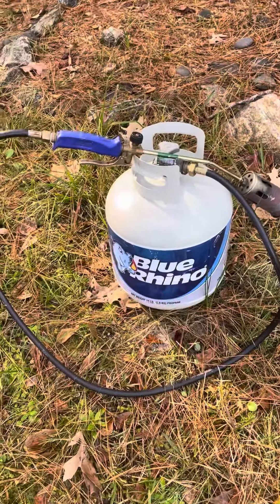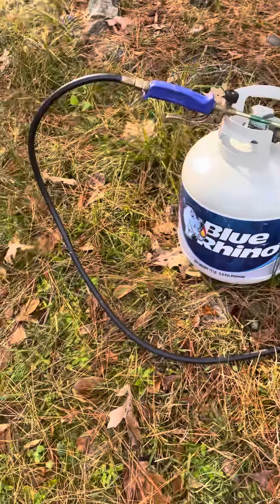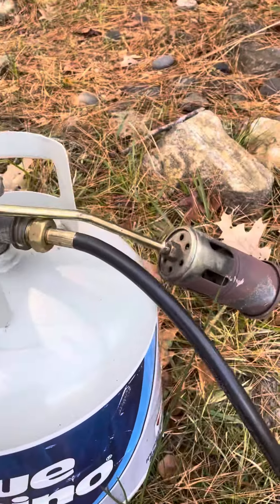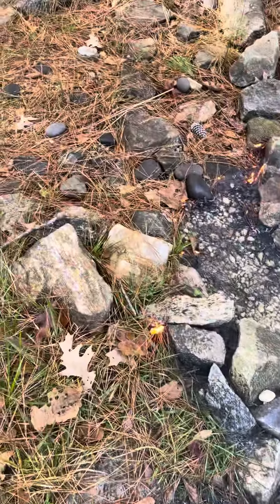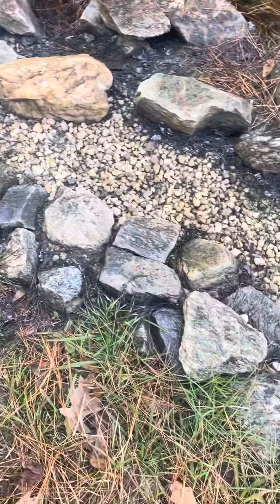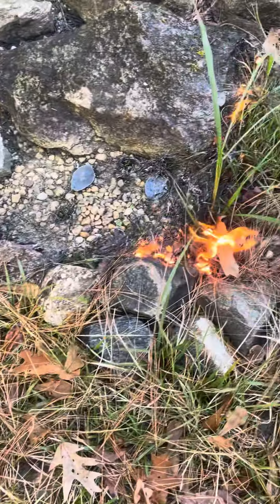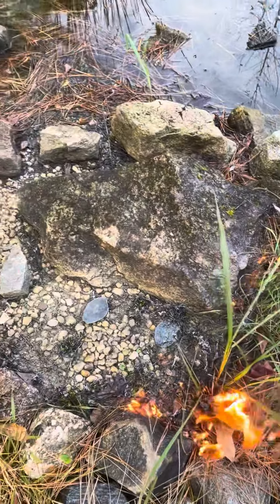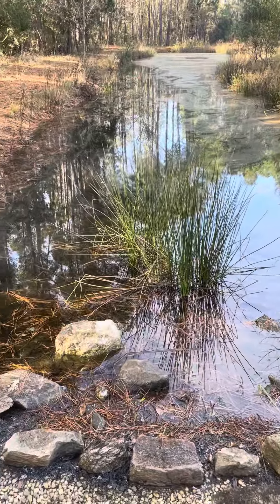Maintaining Pond Edge with Fire Torch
Utilizing a gas flame torch to clean up around a pond edge.